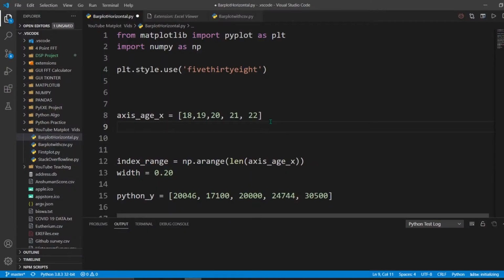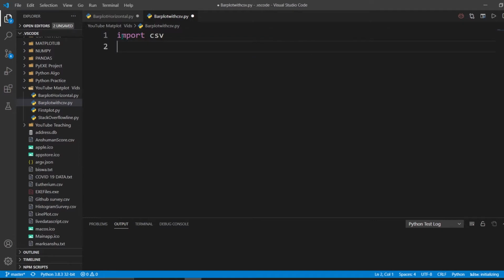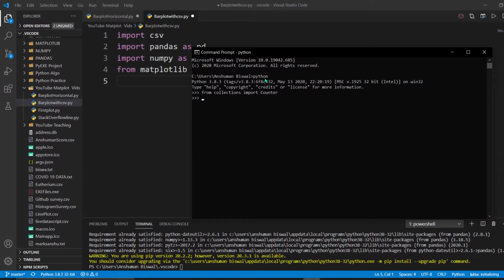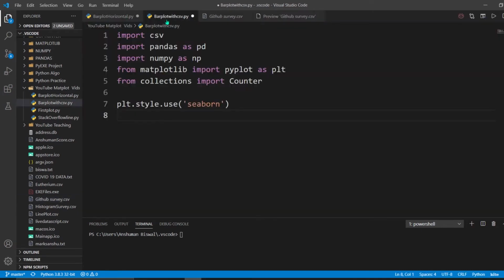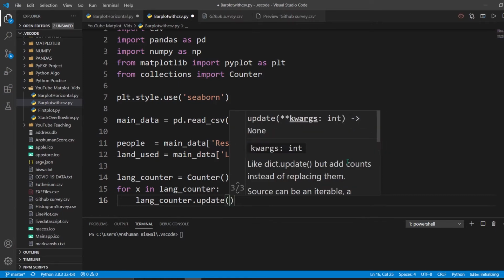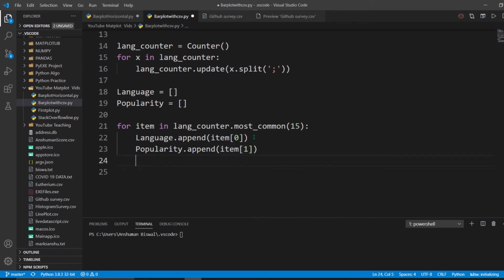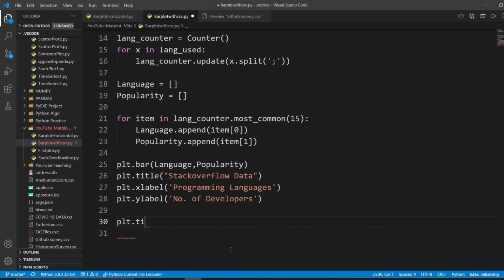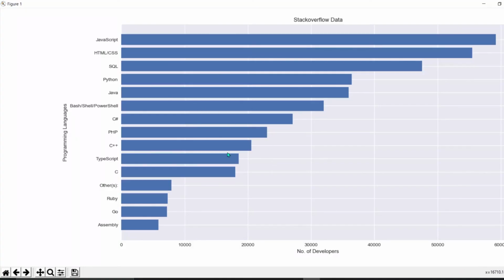Matplotlib Tutorial (Part 4): Horizontal Bar Plots and Analyzing Data from CSV File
In this Python Programming video, we will be learning how to create bar charts in Matplotlib. Bar charts are great for visualizing your data in a way where you can clearly see the total values for each category. We'll learn how to create basic bar charts, bar charts with side-by-side bars, and also horizontal bar charts. We will also learn how to load our data from a CSV file instead of having it directly in our script.